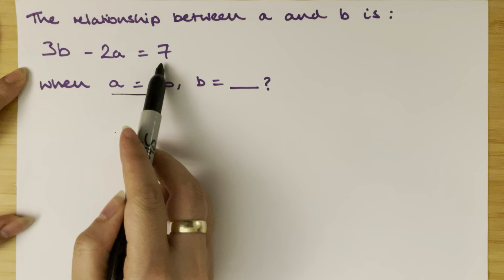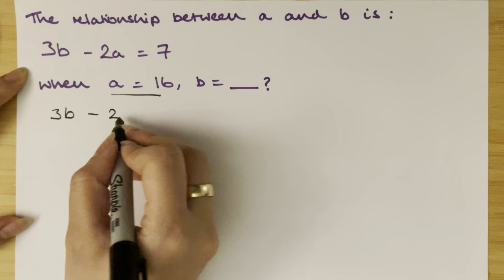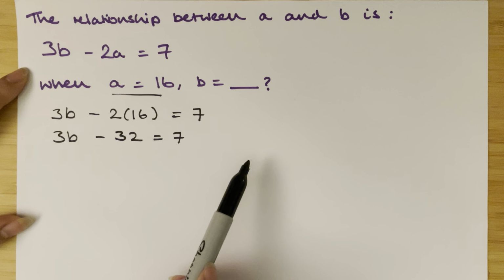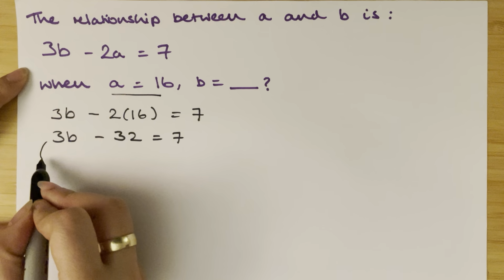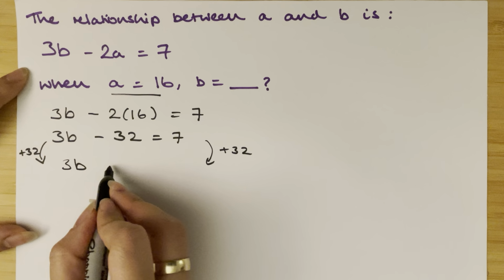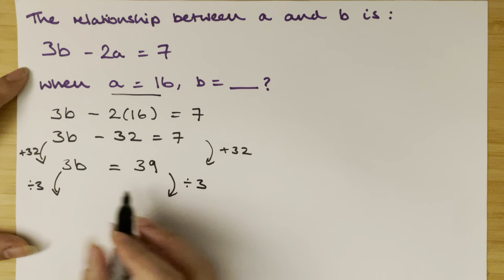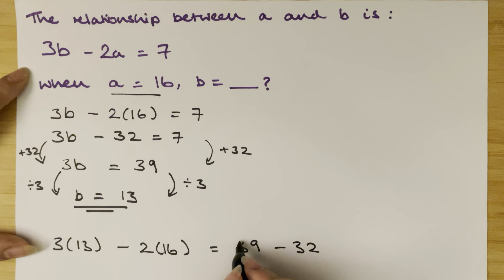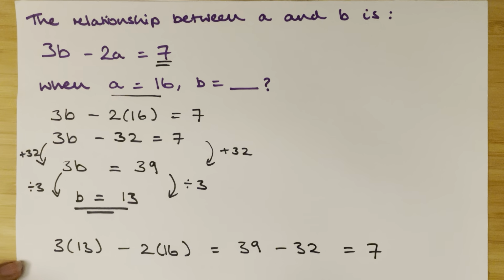GCSE Maths Solving Linear Equations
Solving Linear Equations GCSE Maths

Struggling with solving linear equations in GCSE Maths? In this GCSE Maths video, we break down a key skill to solve linear equations with two variables quickly and easily! Watch as we solve 3b - 2a = 7 when a = 16, step by step, with clear explanations to boost your confidence. Master this technique, and you'll have a much easier time with anything GCSE Maths throws at you.